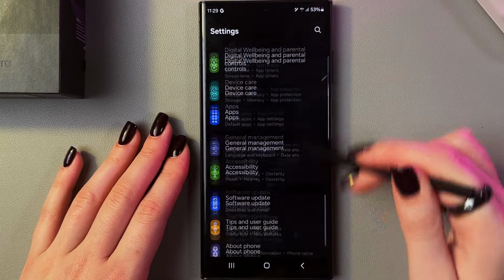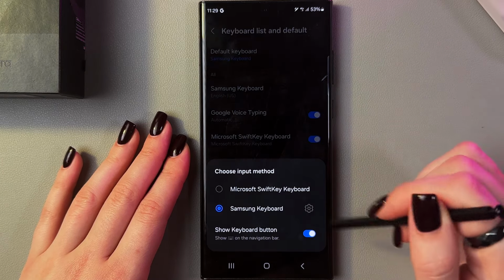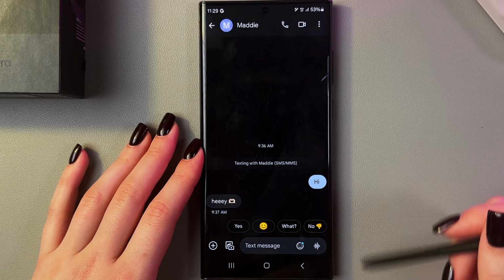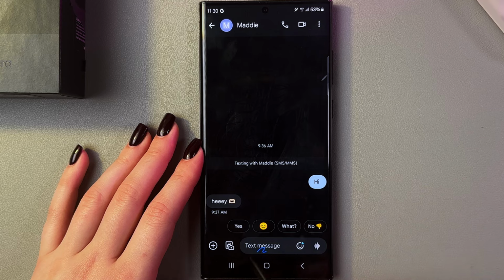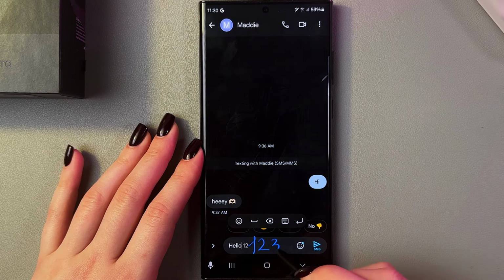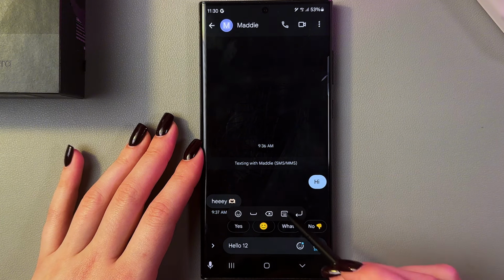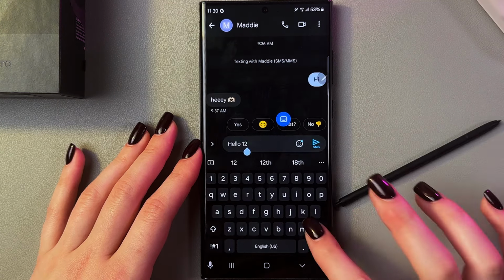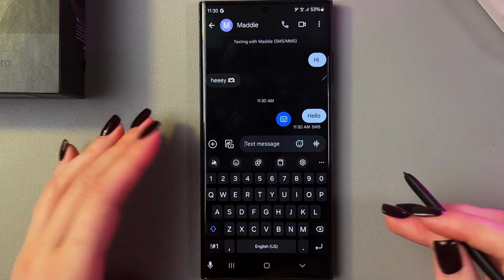How to Write Text Messages Using S Pen on Samsung S22 Ultra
Unlock the full potential of your Samsung S22 Ultra by learning how to write text messages using the S Pen. This step-by-step guide shows you how to turn your S Pen into a messaging powerhouse, making texting faster and more intuitive. Whether you're jotting down quick replies or drafting long messages, this tutorial will help you master the art of messaging with precision and style. Start exploring the versatility of the S Pen today!